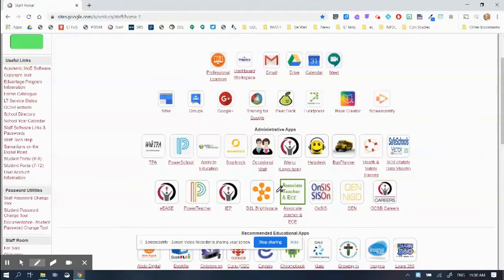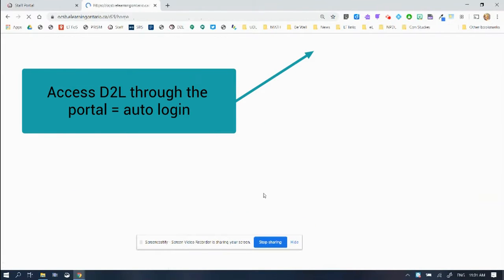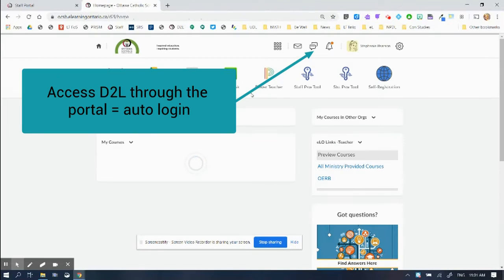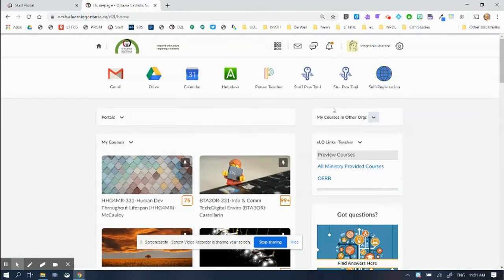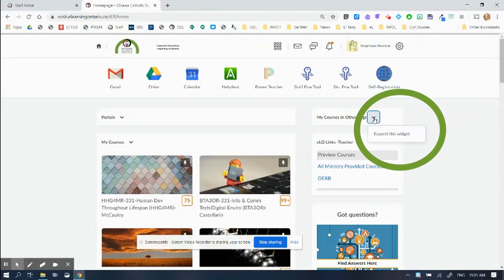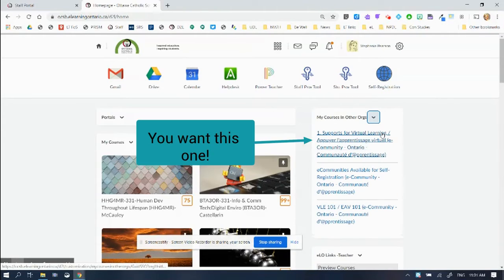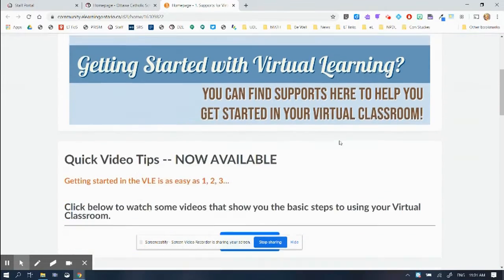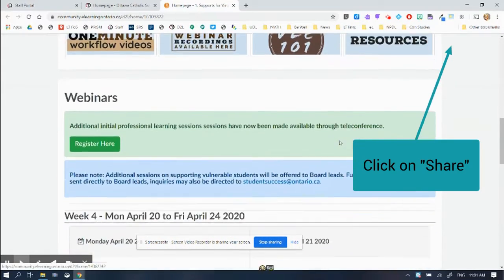ocsbHowTo Access Ministry Webinars via D2L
ONLY Teachers in Ontario have access to D2L.
The Ministry of Ed is offering a variety of webinars. To get access you must register via D2L. Here's how.